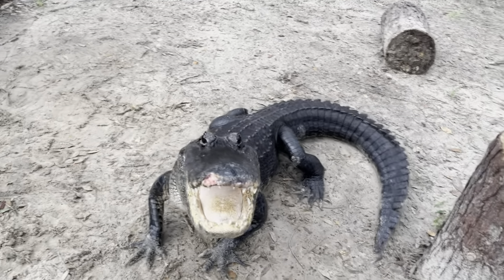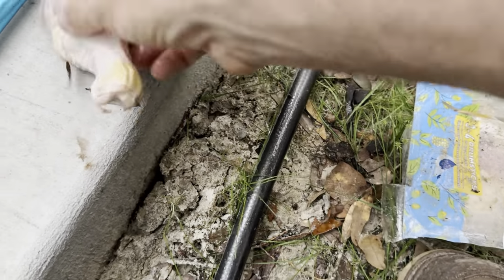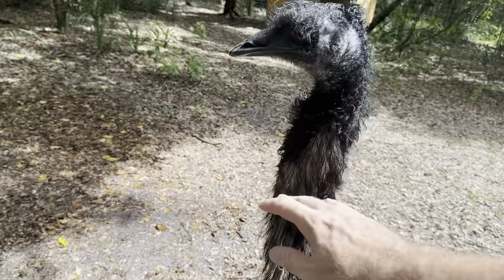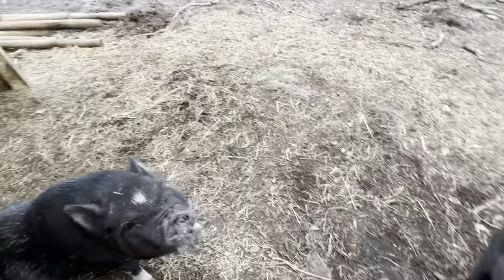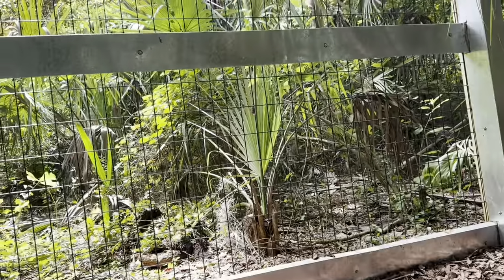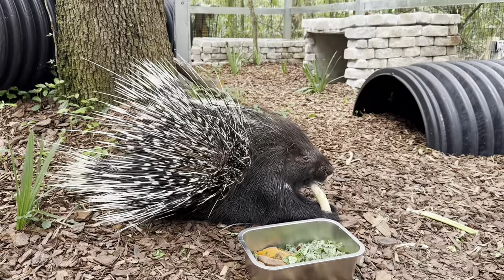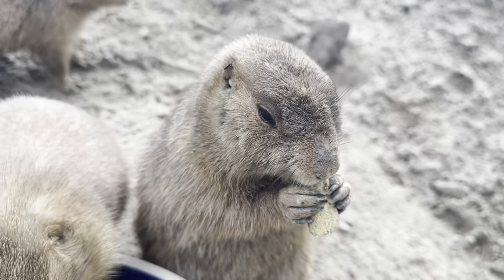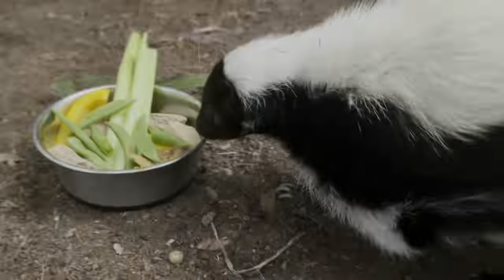Training Bella & Big Mac, feeding Dino, sanctuary vlog!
~~~Our rescue gators are wild caught nuisance gators that would’ve otherwise been destroyed. The state of Florida destroys 8,000 “nuisance” gators annually, but we don’t have a nuisance gators problem but rather a nuisance HUMAN problem. 1k people a day move to FL, unsustainably developing the land, and a lot of ignorant people making a nuisance out of themselves. NEVER feed a wild gator, never have kids or pets near the water, and never swim in gator habitat! And of course, never attempt anything you see in my videos!

If you would like to donate to the care of the sanctuary animals, we greatly appreciate any support!! You can make a tax deductible donations directly through our website bellowingacres.org